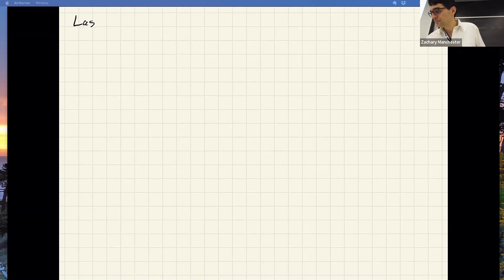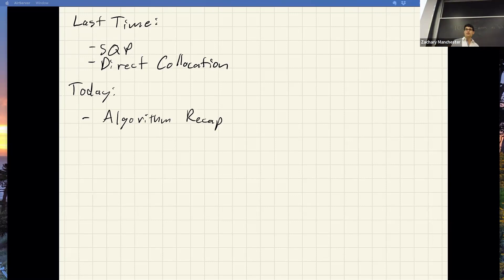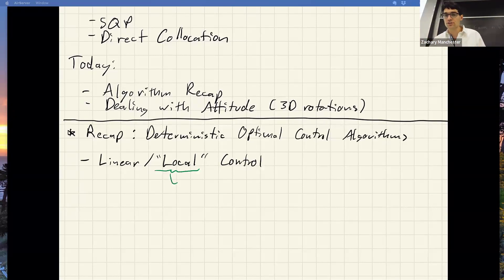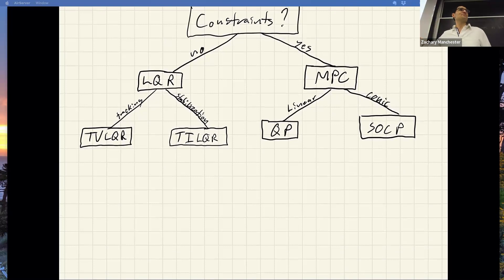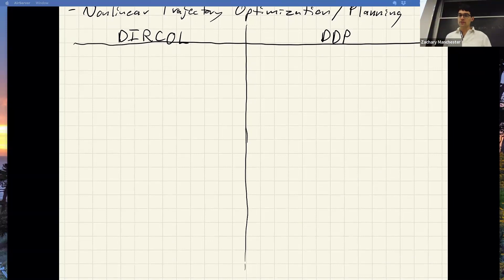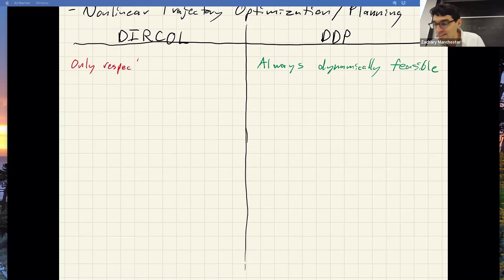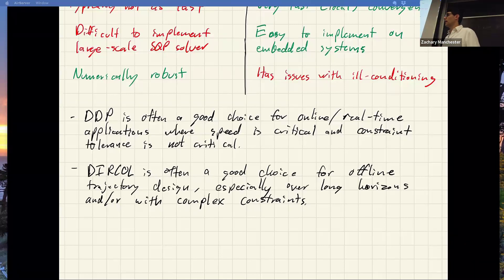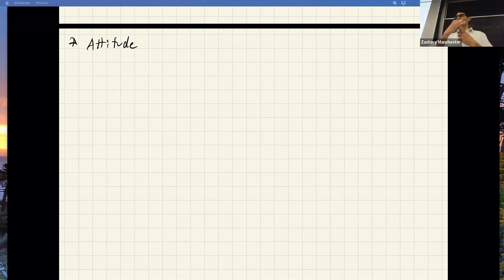Optimal Control (CMU 16-745) 2024 Lecture 13: Dealing with 3D Rotations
Lecture 13 for Optimal Control and Reinforcement Learning 2024 by Prof. Zac Manchester.
Topics:
- Recap: Algorithms for deterministic optimal control problems
- Introduction to 3D rotations, attitude, and quaternions